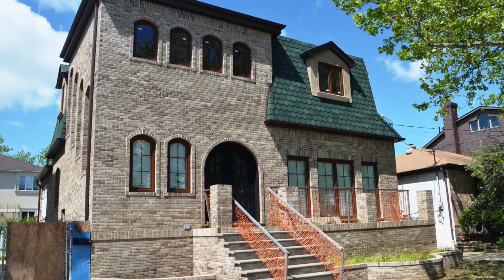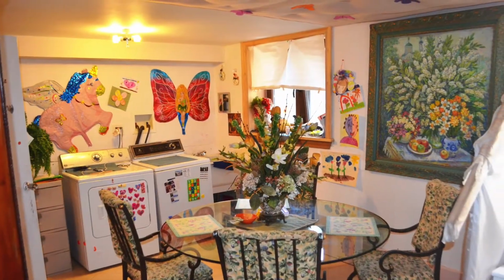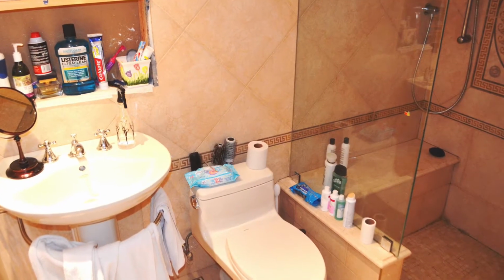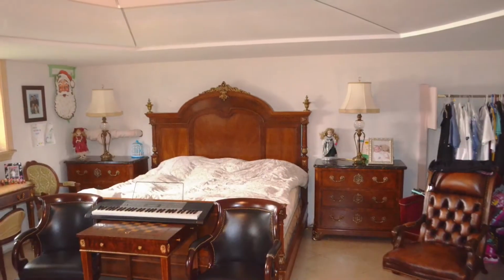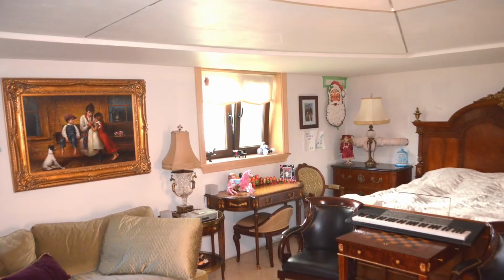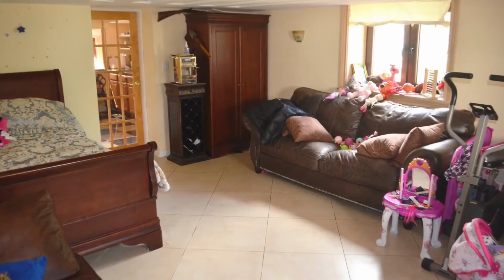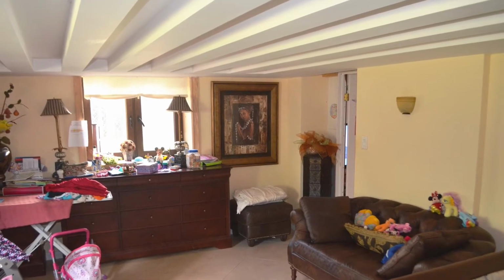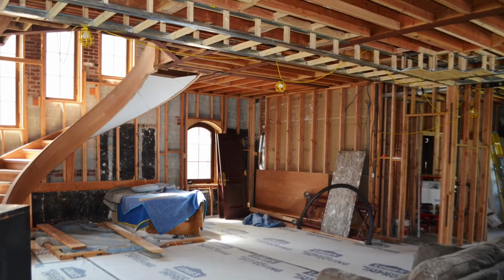Single Family - 2272 E 65th Street, Mill Basin, Brooklyn - The Expansion Team at Keller Williams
BUILD YOUR DREAM HOME! This Property is Great Potential for Builders!!! Fully gutted on a Large Lot over 5,000 Square Feet!! Property has a Backyard and a Private 2 car driveway. Current potential for this property would look as follows; First Level includes a Formal Living Room, Formal Dining Room, Kitchen, and a Full Bathroom. The Second Level has 3 Bedrooms, one of them is a HUGE Master Bedroom with a Full Bathroom. There is also an additional Full Bathroom on the Second Level. The Basement Level includes a Formal Living Room, Formal Dining Room, a Family Room, an Eat-In-Kitchen and 2 Full Bathrooms! Must be seen to truly appreciate!